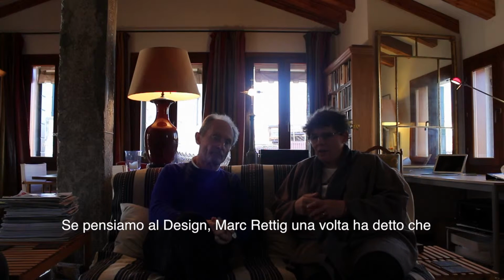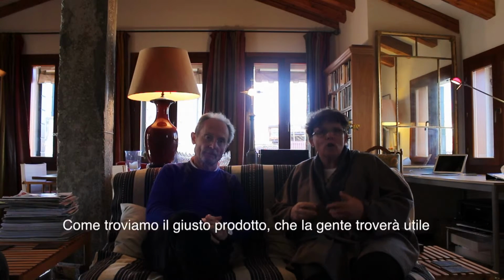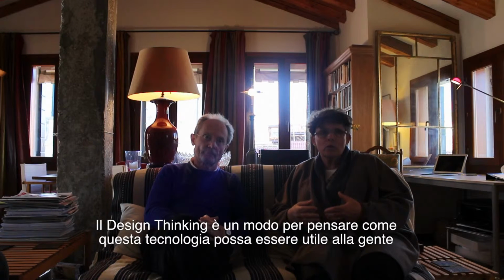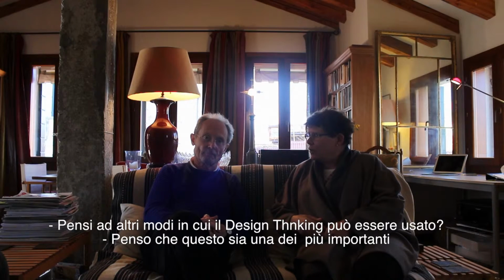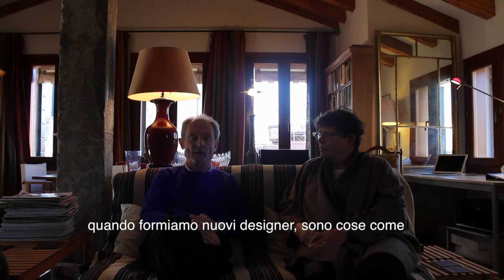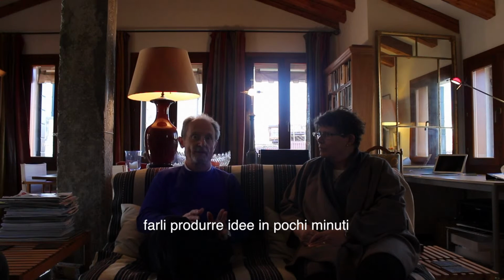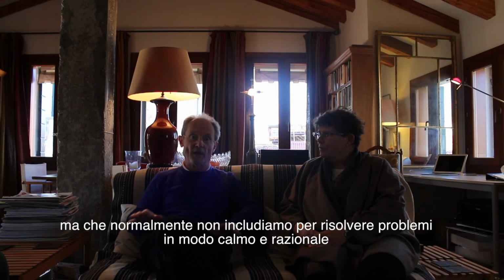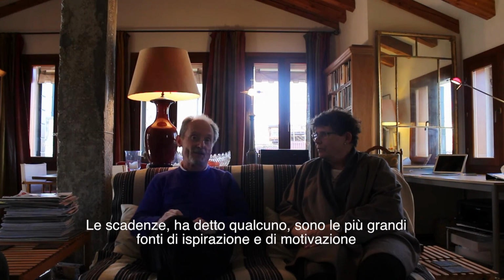Design Thinking, Technology, Panic, Outrage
Gillian Crampton Smith and Philip Tabor speak about the impact of Design Thinking on Technology and about the tricks involved in teaching it.